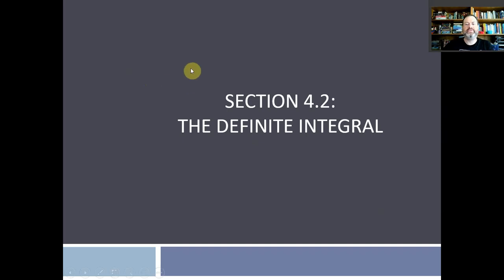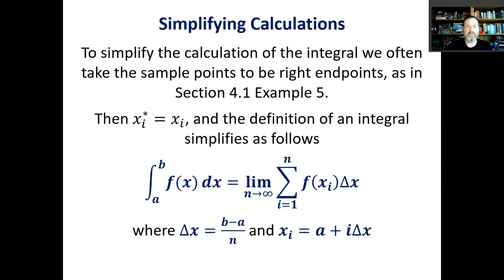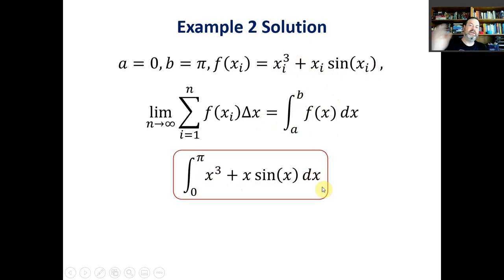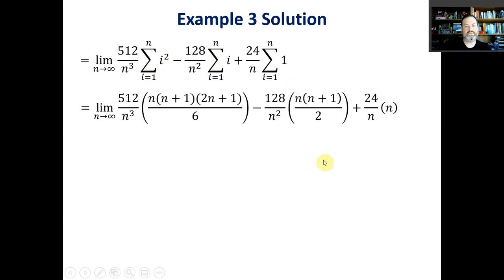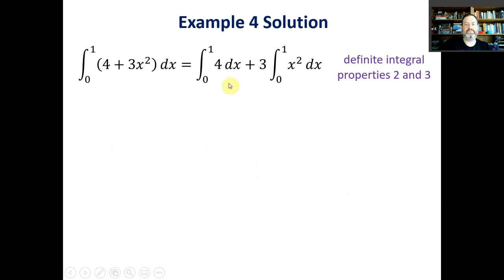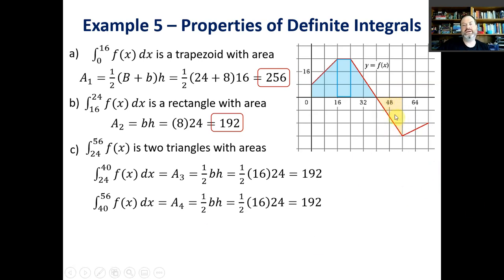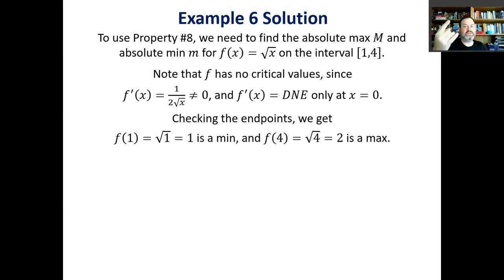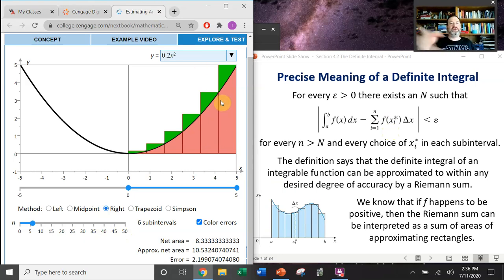Math 181 Section 4.2 Definite Integrals